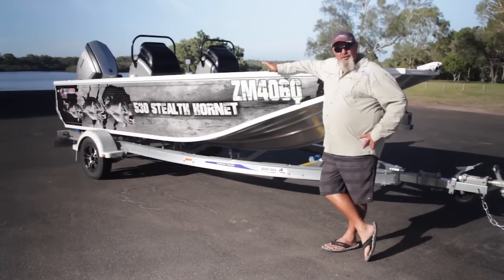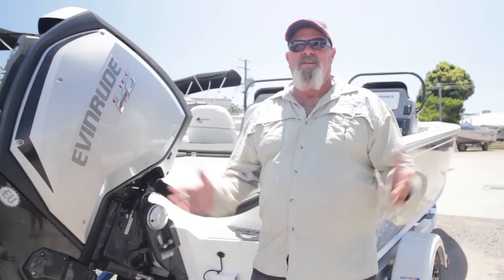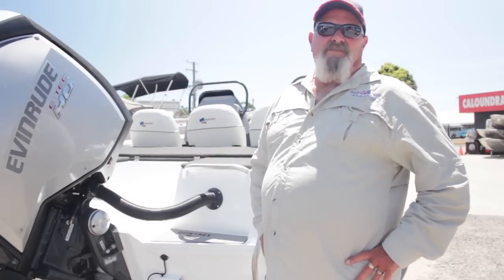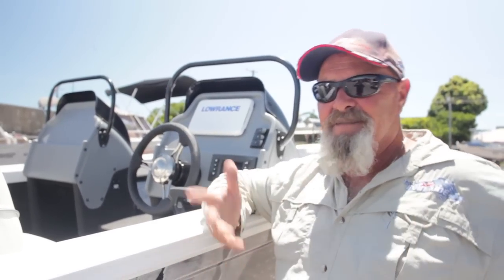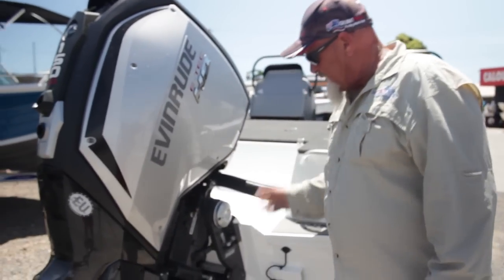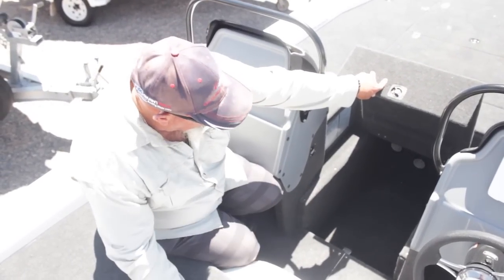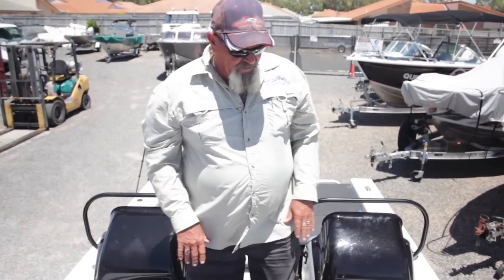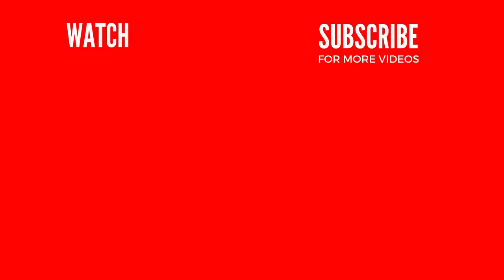Quintrex 530 Stealth Hornet 150 Evinrude ETec HO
Combine the weight of this hull with the low and mid-range of torque from the G2 Evinrude and you basically get the best performing Quintrex ever.

Quintrex is offering a Dual Console option on the 530 model for increased storage and passenger comfort. The optional Stealth Hornet Deluxe Rod Locker is guaranteed to impress your mates and safely store that prized rod collection.